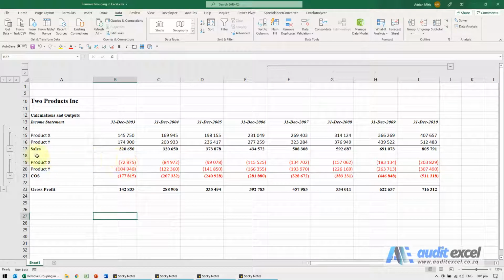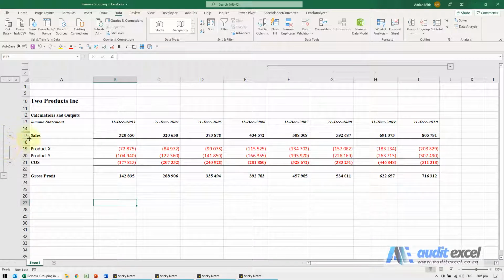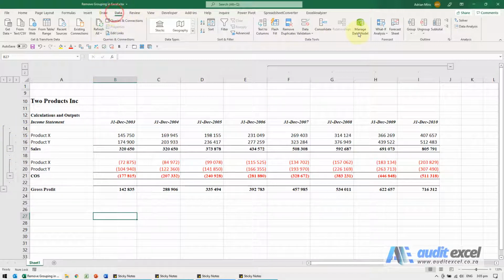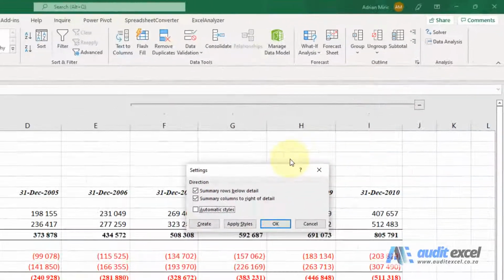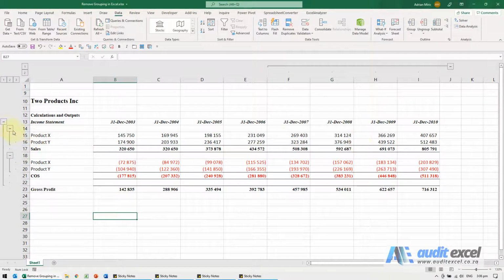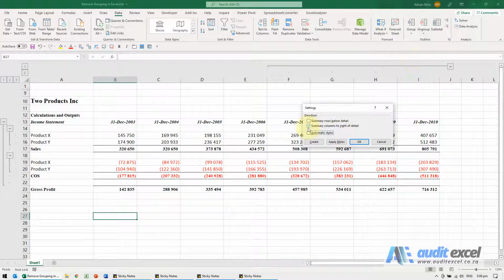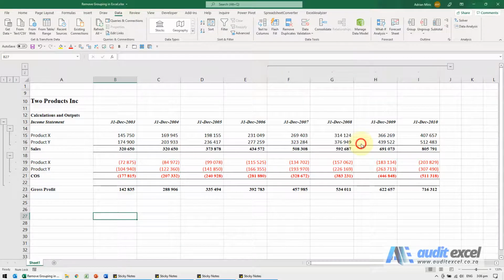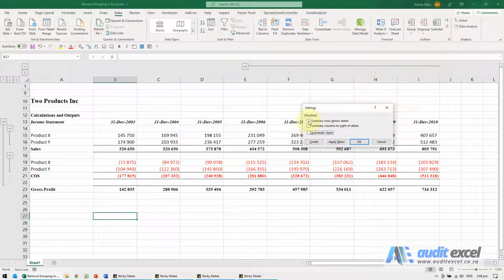Group Ungroup- Move the plus minus to top of rows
00:00 Group Ungroup buttons at the top of the rows NOT bottom
00:18 Move the plus/ minus grouping button to top of grouped rows
00:25 Summary rows below OR above details in groupings
00:40 Move the summary columns to the left of the grouped rows

How to make the grouping plus/ minus buttons appear at the top of the grouped rows and not at the bottom as per Excel's default. Same with the column groupings. You can change then to appear at the left instead of the right of the grouped cells.